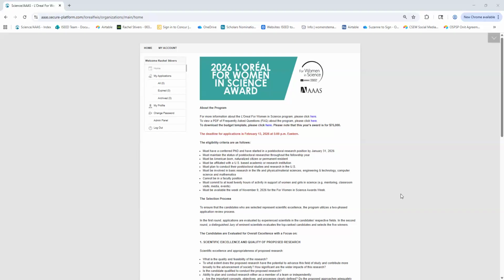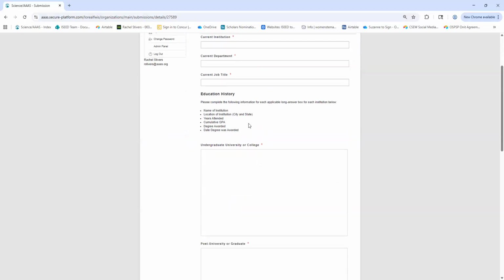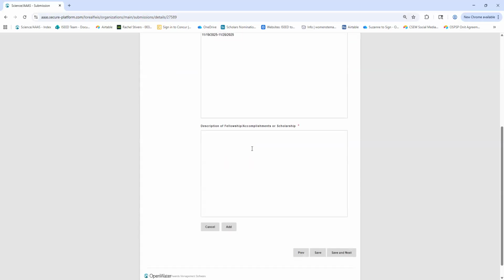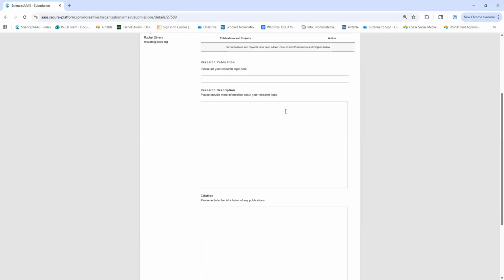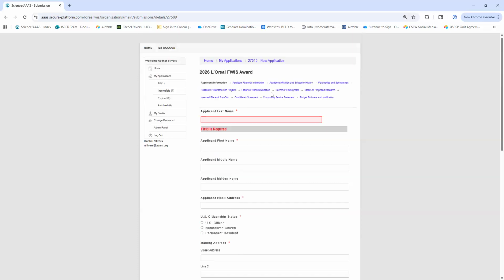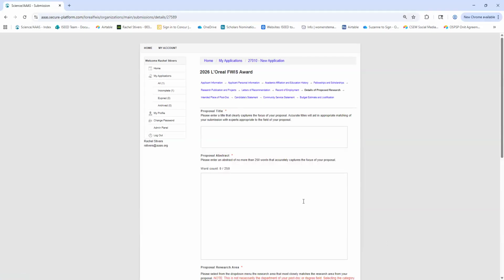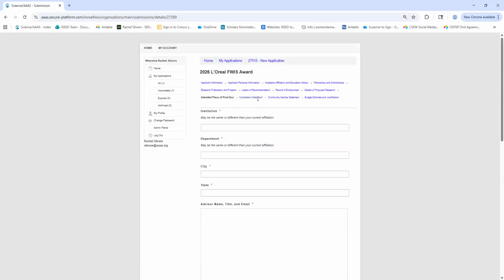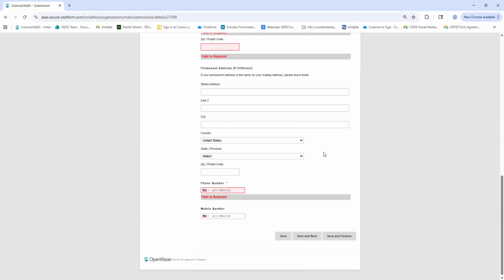L’Oréal For Women in Science Award: Navigating the Application Portal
Learn more about navigating the application portal for the L’Oréal For Women in Science Award. Apply by Feb.